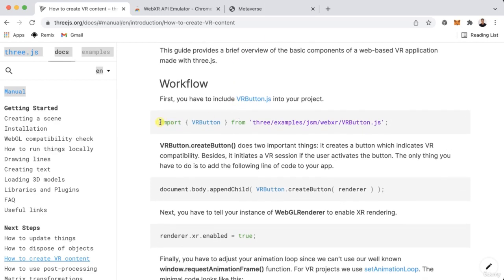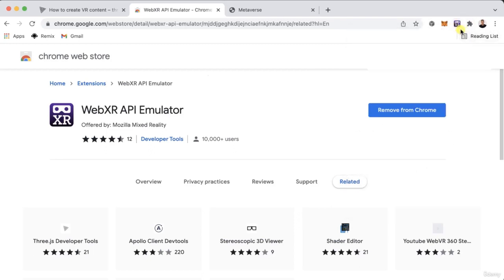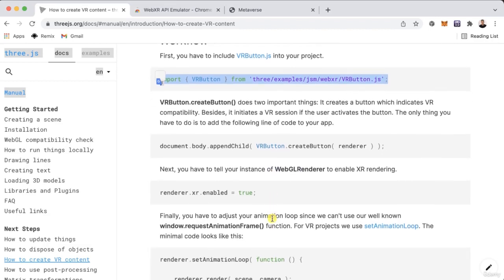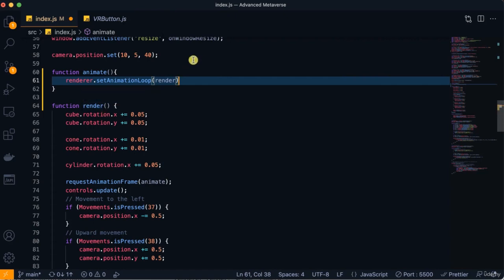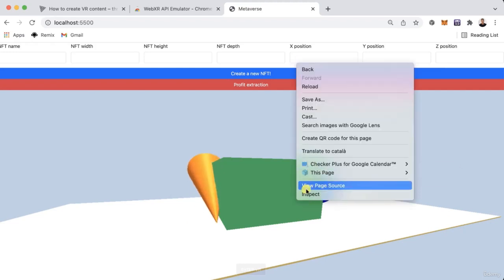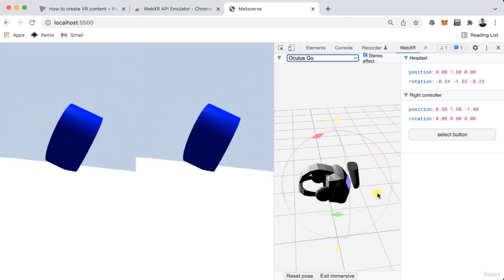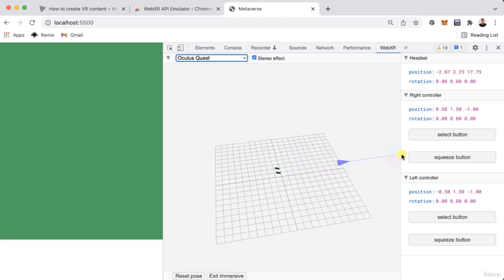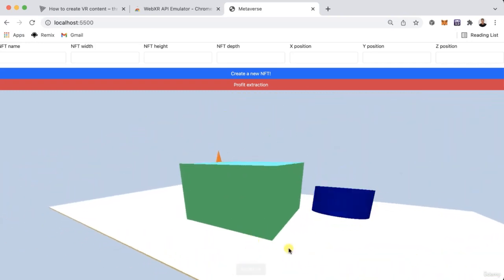009 Virtual Reality VR content creation for the Metaverse